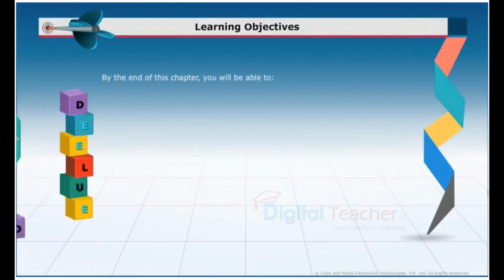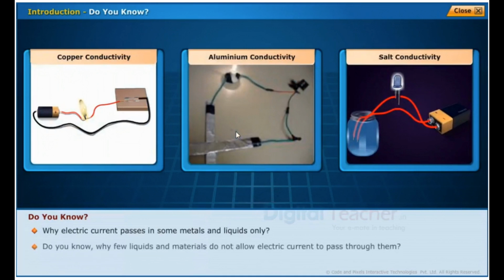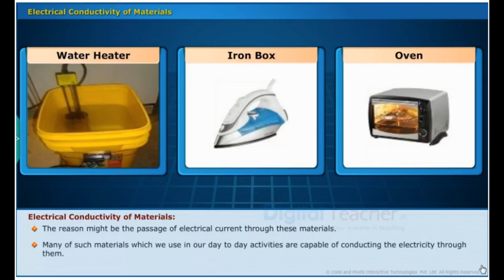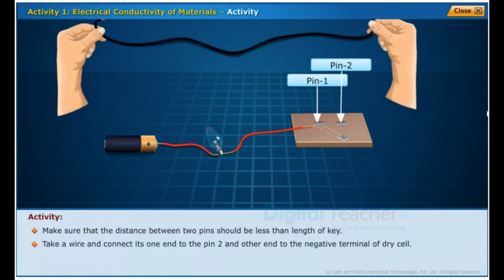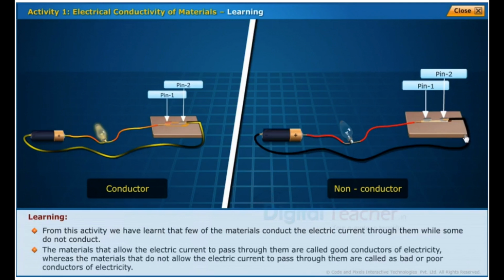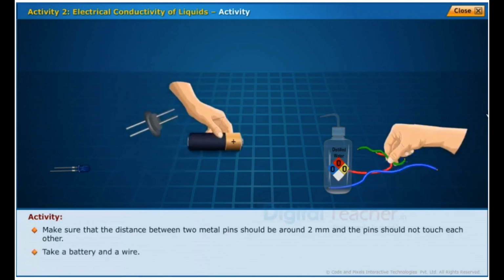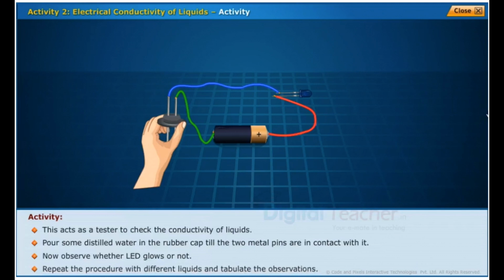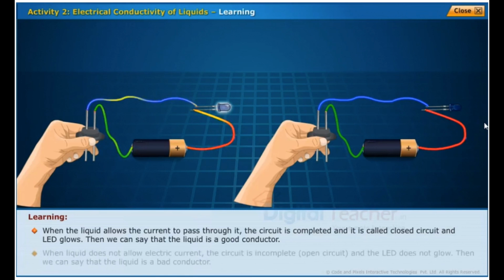8th phy by humera aziz Chapter 9 p1